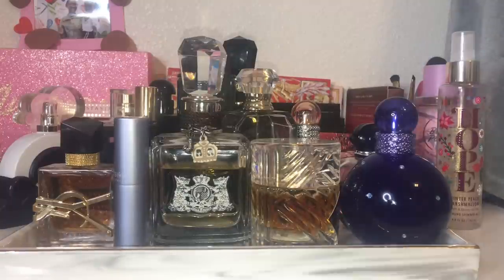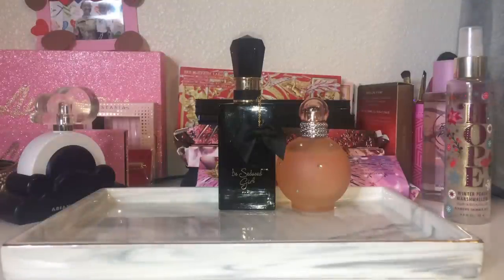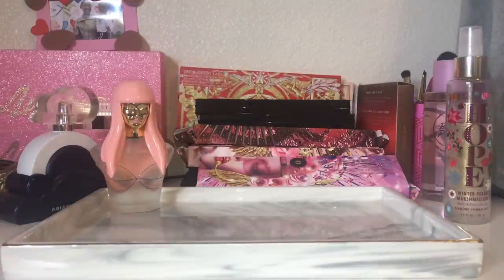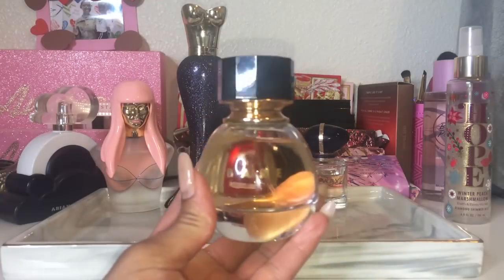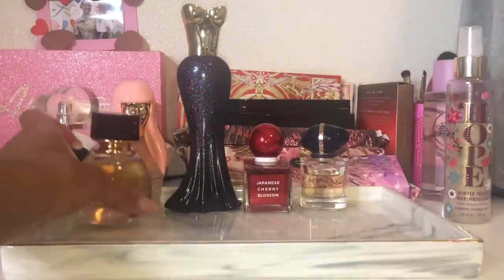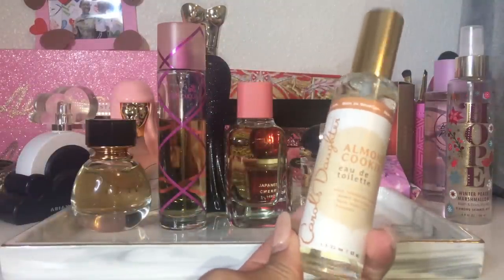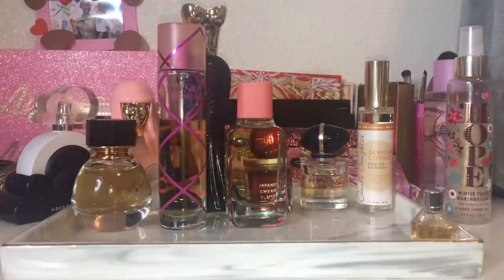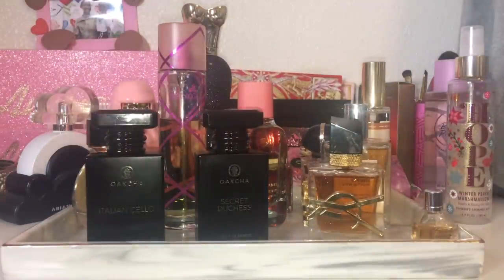January/February Perfume Tray + The Perfumes I'm Taking with Me When I Move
*OPEN MEEE***

Welcome back, to, my, channel!! I have another perfume tray for the month for you all but this time is going to be a bit different as I will also be including the perfumes I am thinking of taking with me on my move and those will take me all the way through February when I have my entire collection back. I may end up changing some things and I of course will be making a video luting you all know in detail the fragrances I do end up bringing.

Perfumes Mentioned-

Pink Friday Nicki Minaj
Paris Hilton Luxe Rush
Victoria's Secret Bare
Aquolina Pink Sugar
Giorgio Armani My way
Cloud Intense
Fresh Cream Warm Cashmere
Carol's Daughter ALmond Cookie Spray

Also SUPER THANKS is now available on all of my YouTube videos. Super thanks is a tool to directly support my channel, and the comment you leave will be adorned by different colors and stand out from the rest of the YouTube comments. Choose from $1.99 all the way up to $49.99 as a way to say thanks to me and my continuous drive to bring quality content. Super thanks are located at the top of the description box next to the like buttons and share buttons. Thank you in every way!! 🤍

Urban Decay Stoned Vibes Palette- Discontinued but I got mine from Mercari
Morphe 35A Up til Dawn Palette
Nyx Glitter Glue
Urban Decay Perversion Liner
Amazon Lashes

Benefit Porefessional Setting Spray
Mac Mattifine Primer
Urban Decay All nighter primer
Makeup Forever HD Foundation
Elf Putty Bronzer
Too Faced Ethereal Illuminating Concealer
Mac 24hr Smooth wear concealer
One Size Pressed powder
Makeup Forever loose banana powder
Makeup Forever Pressed Powder Foundation
Loreal Infallible Bronzer
Mac Blush Format
Becca Own Your Light Highlight- Discontinued

Makeup revolution x the plastic boy lip liner from hazelnut macchiato set
Makeup revolution x the plastic boy lipsticks
Dose of Colors gloss honey I'm home- Discontinued
Juvias Place Nubian Gloss Nubian Nude

•ABOUT ME✍🏾📖
Active Duty Army Soldier 👢💪🏾🇺🇸
Sagittarius ♐️
Boy Mom 👦🏾👦🏽
Hometown-MIAMI 🏝☀️

Filmed on: Ipad Pro